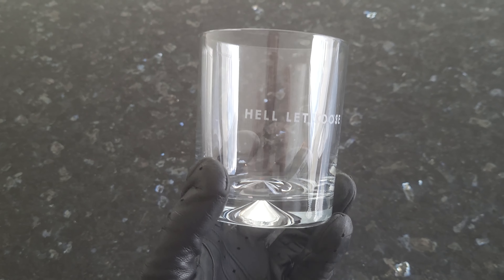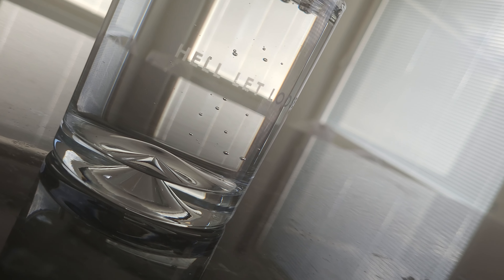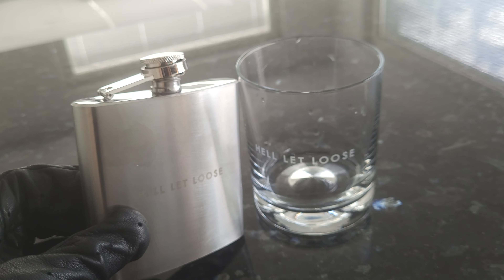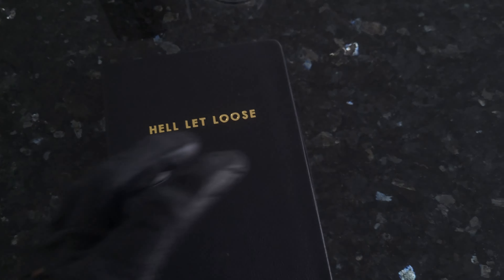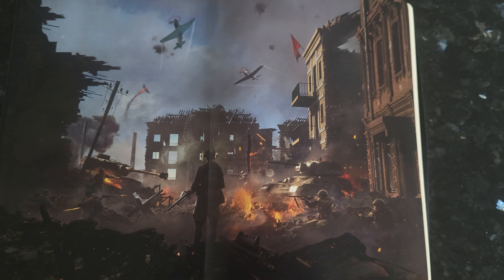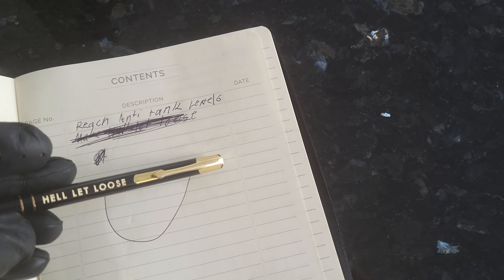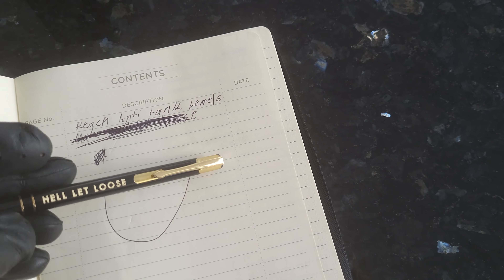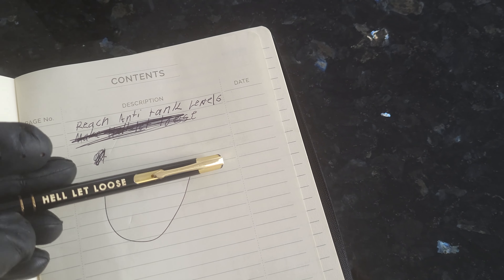Hell Let Loose Collector Item Unboxing (Rare?)